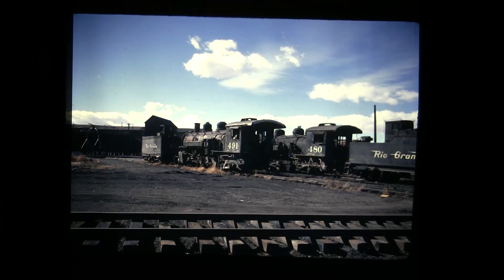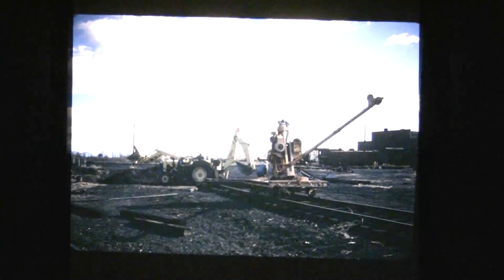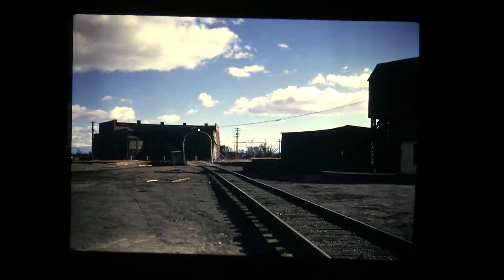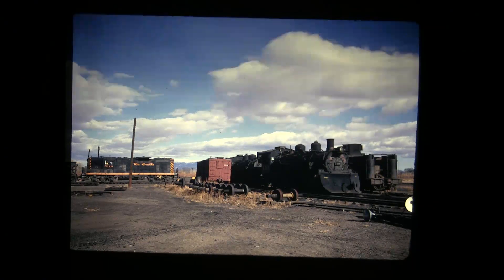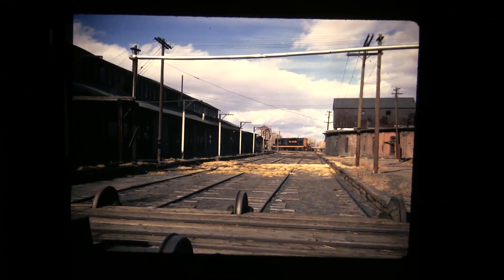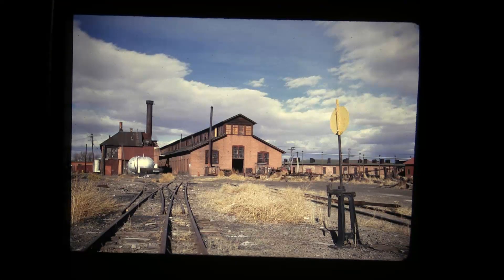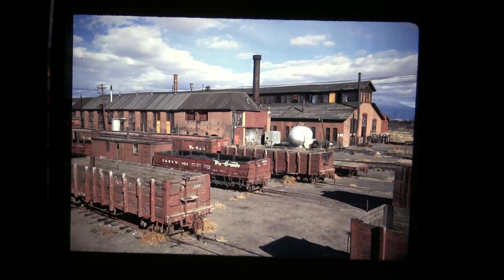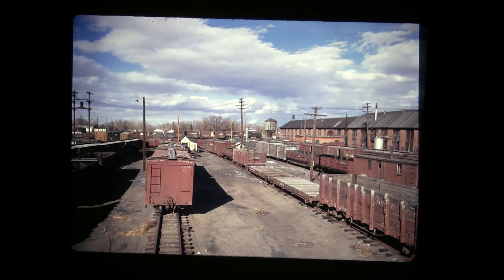11. Monday Night Slide Show (Part 11)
Ernie shares some more slides from his vast opus.